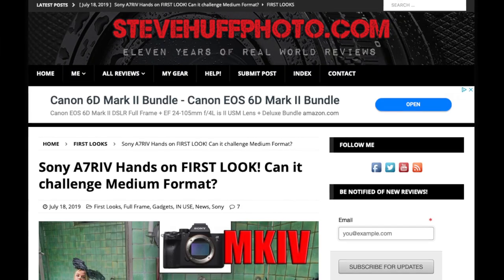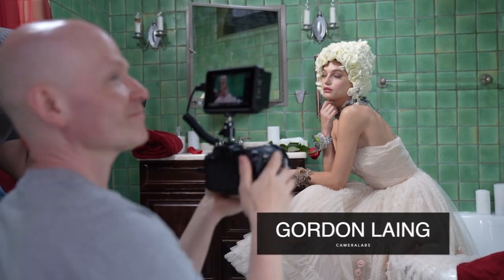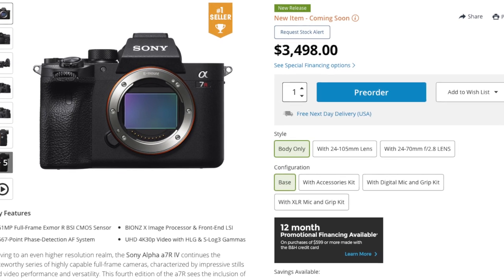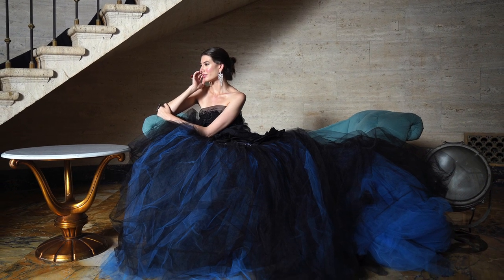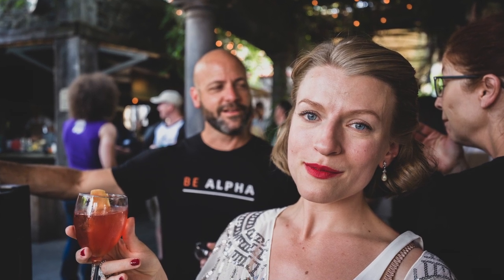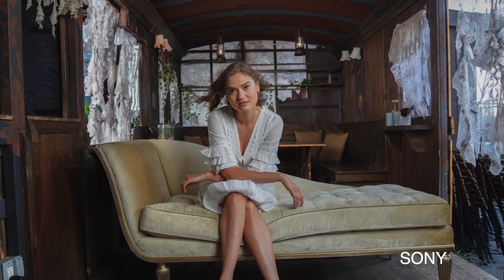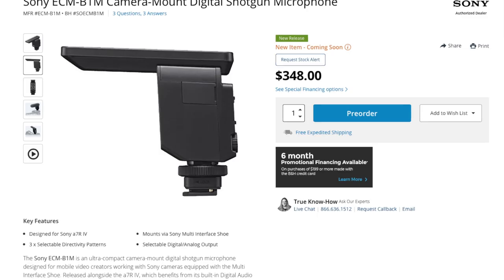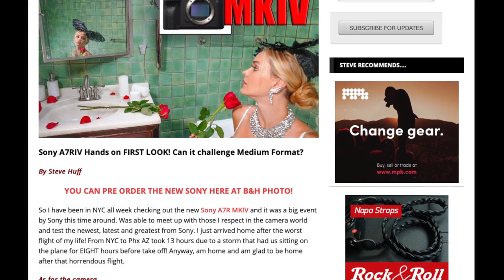61 Megapixels of POWER! SONY A7RIV VS X1DII Medium Format!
The new Sony A7RIV (July 2019) is a 61MP beast of a camera. I had some hands on with it in NYC and here are some images and thoughts...